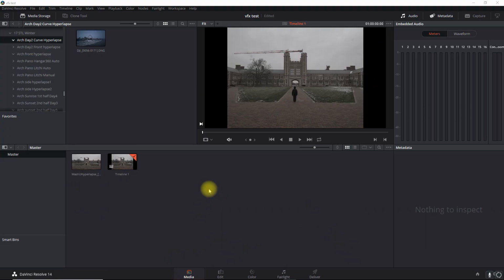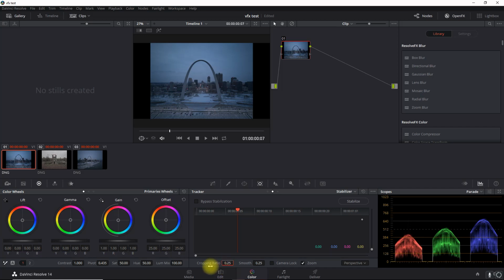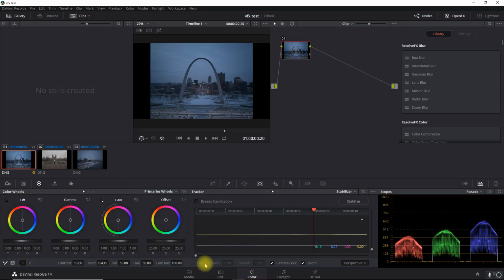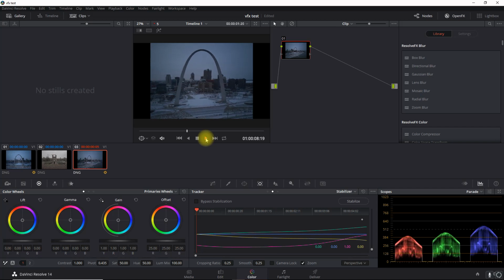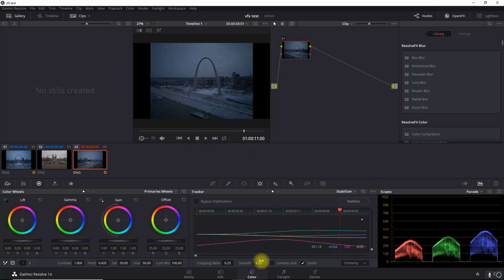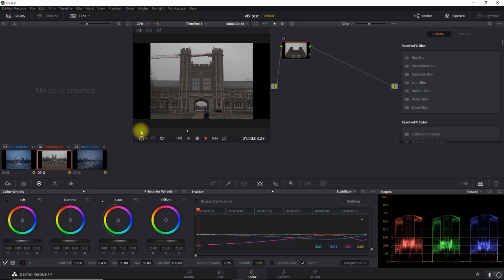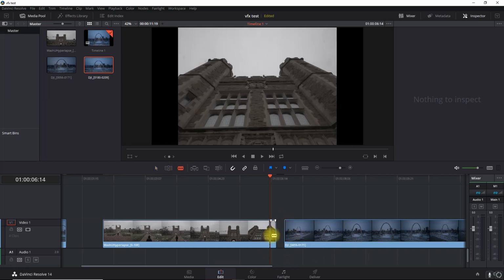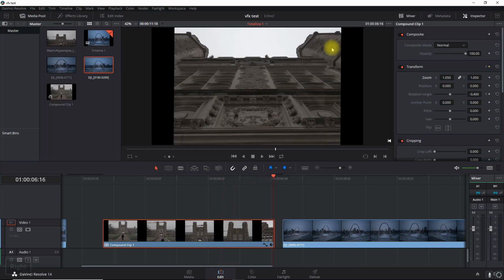HOW TO: Stabilize Drone / DSLR Hyperlapse Timelapse | Davinci Resolve 15 & 14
A tutorial showing best methods to use the new stabilizer on Drone and DSLR hyper-lapse and time-lapse clips in Davinci Resolve.
No Plug in required

other tags: inspired by Sam Kolder Waa Productions Matt Komo  FilmVentureStudios Hyper Zoom Smooth Jon Olsen Andres Hem eye mask zoom scribble cartoon animation parralax vertigo appear through drawing effect open door elevator reveal mask blocking drone osmo mobile cinematic adobe after effects premiere pro final cut pro davinci resolve beautiful destinations Drone JR Alli Ryan Nangle Peter Mckinnon Travel Feels Marc Webster 21x9 Ultra wide My Year